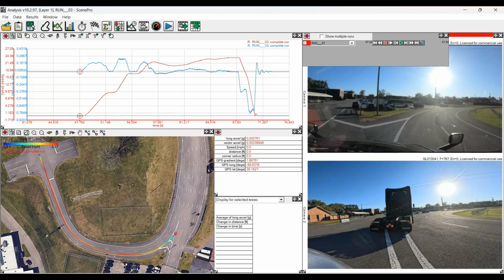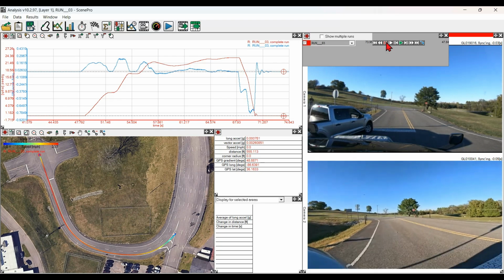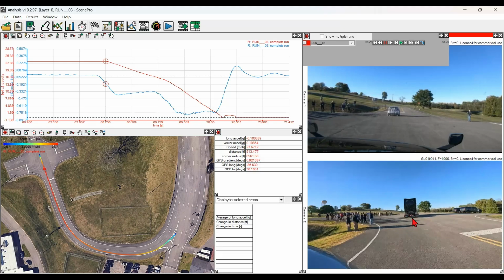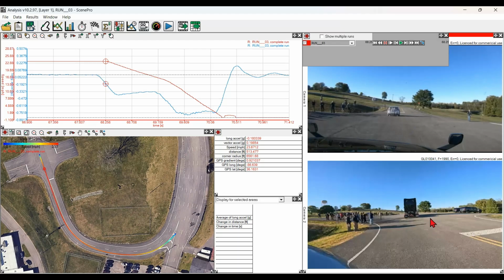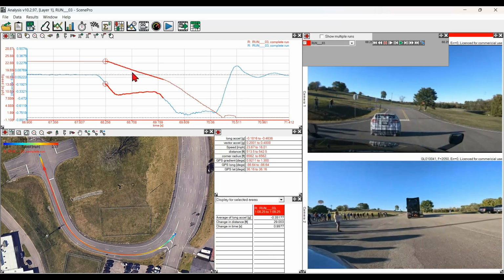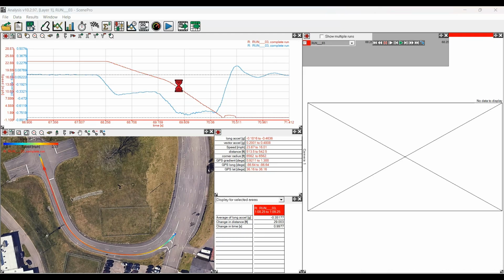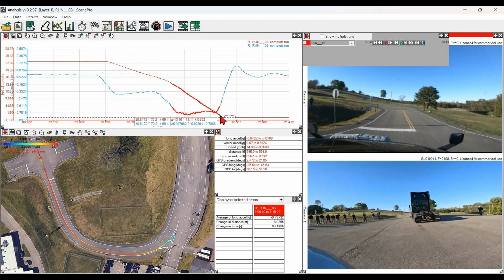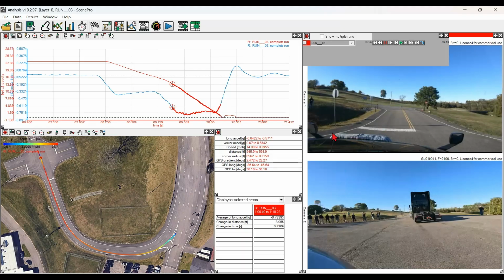Managers Meeting 22OCT2025 AEB Demo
This is a "ride-along" data collection run while the factory AEB capabilities of a 2025 Freightliner Cascadia were shown.